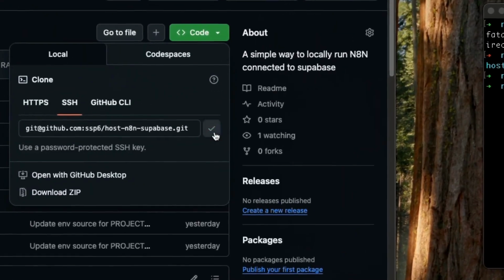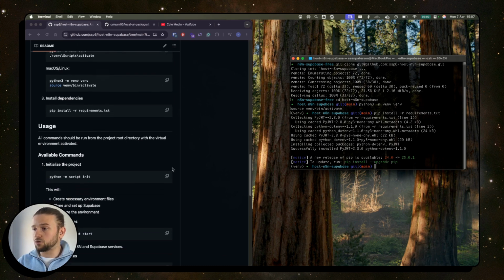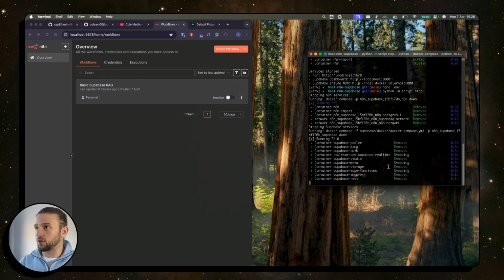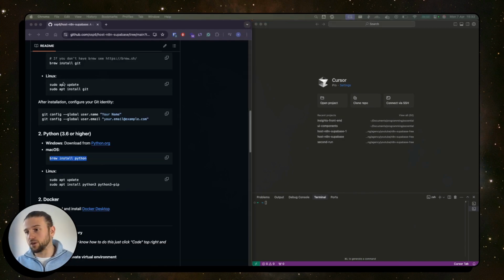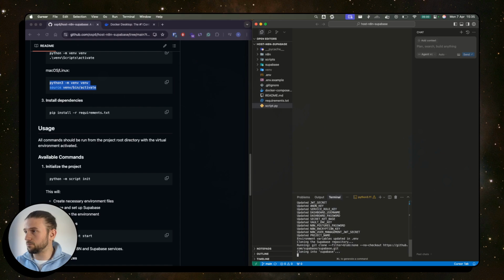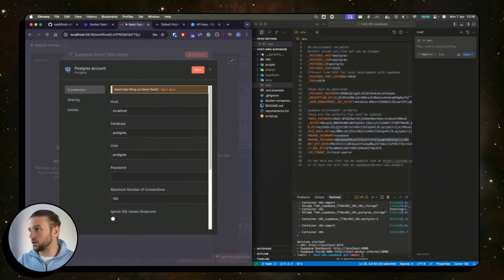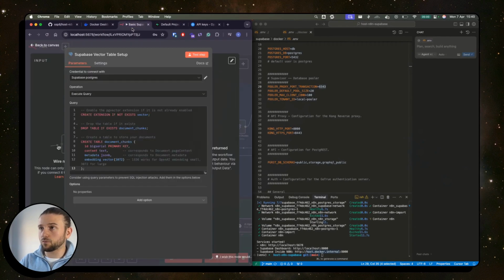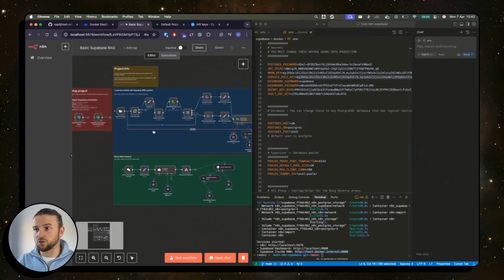FREE Supabase and N8N Locally | AI RAG System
📌 Building AI Systems Locally with N8N and Supabase 🚀 | Developer & Non-Developer Friendly Setup

Setting up AI systems locally doesn't have to be complicated or expensive. In this video, I’ll walk you through how to run N8N and Supabase on your machine for free - whether you're a developer or not.

You'll learn how to quickly spin up a local environment perfect for testing AI workflows, building automations, and connecting your stack without paying for services just to experiment.

This is ideal for SMB owners, AI-curious developers, and tech-forward teams who want to rapidly prototype automations or LLM-powered tools.

Inspired by the brilliant Cole Medin, I simplified and customized the workflow so you can iterate faster - and smarter.

You’ll Learn:

👉 How to set up N8N & Supabase locally (no paid tiers required)
👉 How to run it with or without developer experience
👉 How to connect them for AI & automation workflows
👉 How to troubleshoot and validate connections

Grab your tools below & give it a go!

If you have any questions, leave it below and I’ll get back to you! 👇

Timestamps:

👋 00:00 Introduction to n8n and Supabase

🛠️ 00:47 Setting Up the Development Environment

🧬 00:58 Cloning and Initializing the Repo

🔁 02:07 Running n8n and Supabase Locally

🌐 02:14 Accessing and Managing Instances

📴 03:15 Shutting Down the Environment

💡 03:28 Non-Developer Setup Guide

🧰 03:40 Installing Necessary Tools

🧬 05:24 Cloning the Repo for Non-Developers

🔗 07:19 Connecting n8n and Supabase

🧱 09:29 Creating Workflows

✅ 10:17 Final Setup and Connections